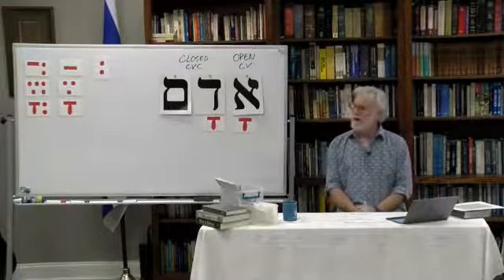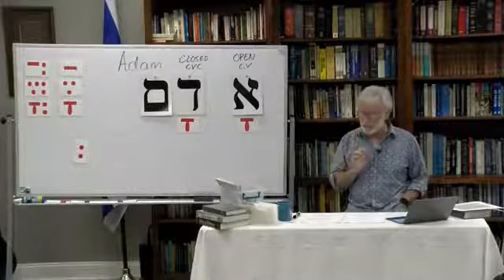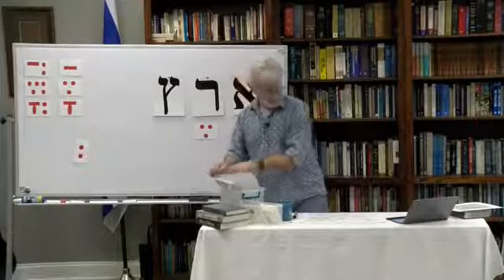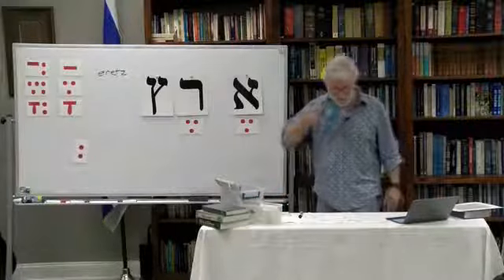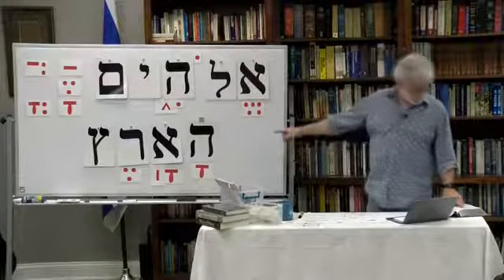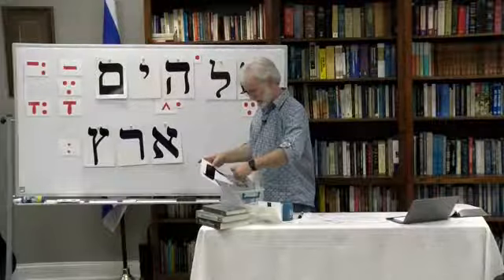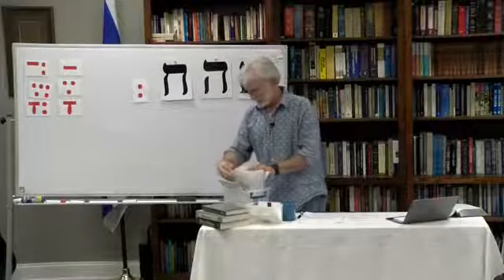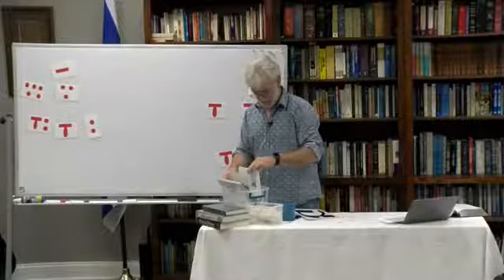Introduction to Biblical Hebrew Class 4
Have you ever wanted to learn to read Biblical Hebrew? In this five-week course, Ross Nichols will be teachings the Basics of Biblical Hebrew every Thursday night in June. Classes will be held at the United Israel Center South in Saint Francisville, Louisiana and via Facebook Live from the United Israel Facebook page for those who are unable to attend in person. A Facebook group has been set up for students This will allow students to engage in discussion and also provide a place for uploading class documents. Participants will learn the basics of Biblical Hebrew and should be able to read at the end of five classes. Classes generally last 1-1.5 hours.

Here is the link for the textbook I will be using. It is the one I recommend for beginners. Purchase of the book is NOT required to participate in the course, but is recommended.

United Israel World Union is 501(c)3 educational research organization founded in 1944 by David Horowitz (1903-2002), who devoted his life to its goals and purposes. It’s primary focus is to function as an association of any and all who are drawn to the One God of Abraham and the revelation of the Holy Scriptures (the Tanakh or Hebrew Bible).